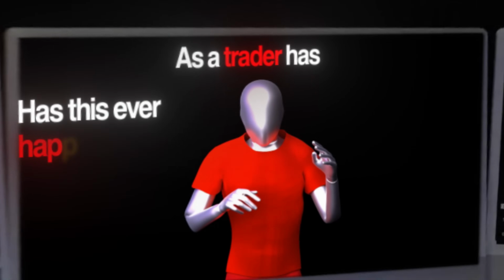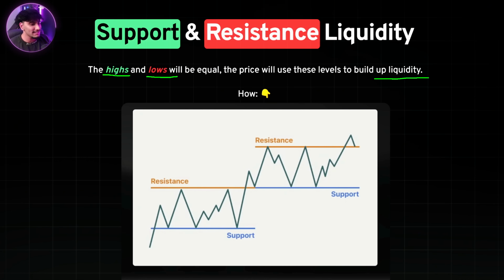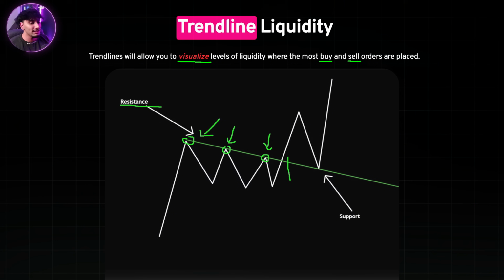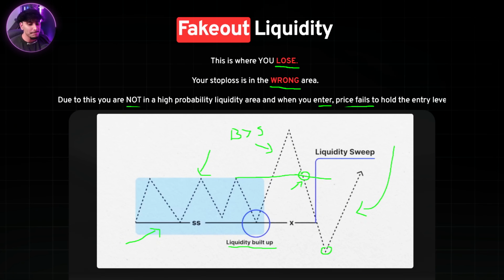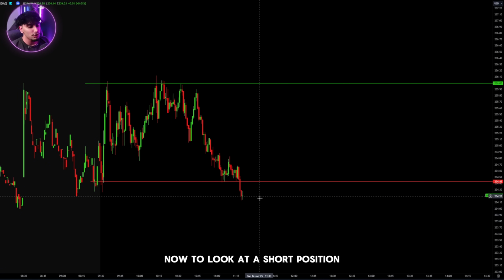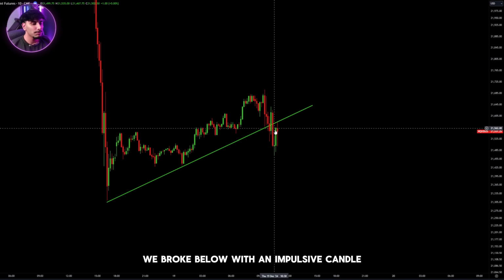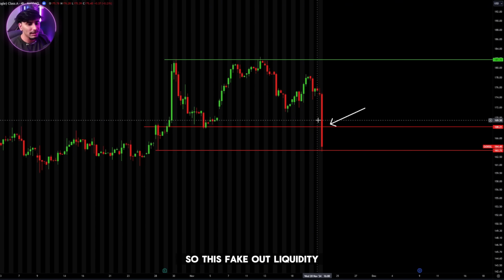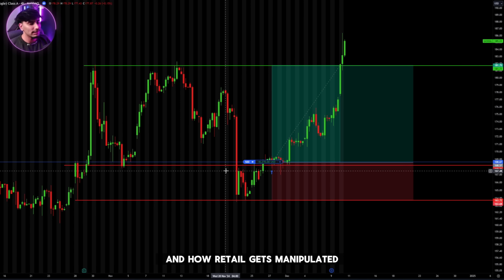Liquidity Sweeps & Inducements Explained in 20 Minutes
In this video, I go over one of the most important concepts which is liquidity. This is the key of my trading strategy and understanding these concepts is crucial to becoming profitable. I also show real trading examples using these tips to make sure you can implement this in your own trading!

Time Codes:
0:00 - Introduction
0:36 - 3 Liquidity Strategies
9:04 - The BEST Liquidity Levels (Master This)
13:13 - Real Bearish Example (Full Strategy)
15:57 - Profitable Entry Model (Fake Out Liquidity)